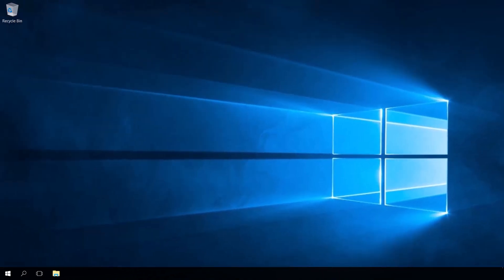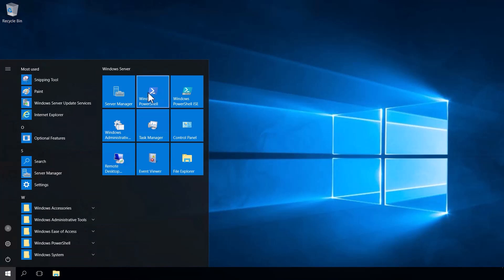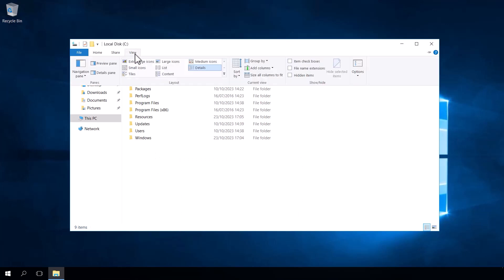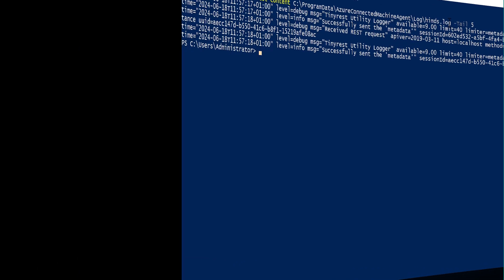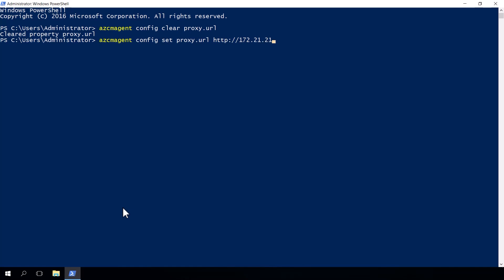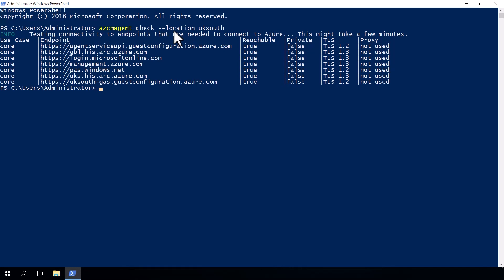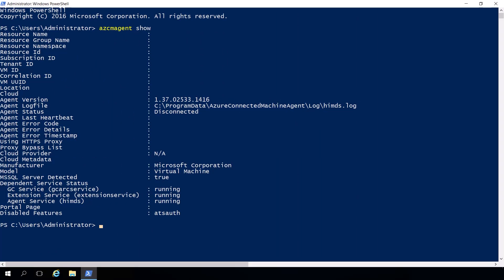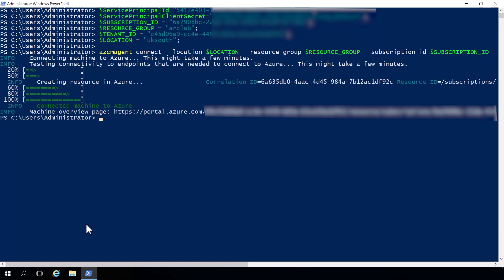Azure Arc Agent Troubleshooting Guide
This video explores how to troubleshoot issues with the Azure Arc agent.

If you are looking for any of the commands I mention in the video please check out my blog post

0:00 Intro
0:14 Check if the Azure Arc agent is installed
1:09 Check the Azure Arc agent status
2:11 View Azure Arc log files
3:46 Azure Arc agent proxy settings
4:57 Azure Arc agent network connectivity
6:45 Reconnect the Azure Arc agent
8:16 Summary